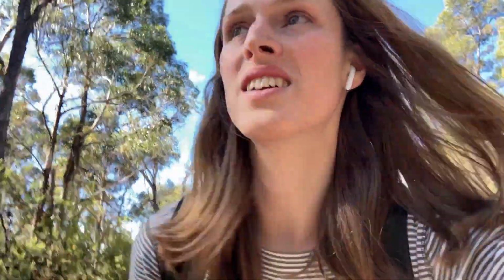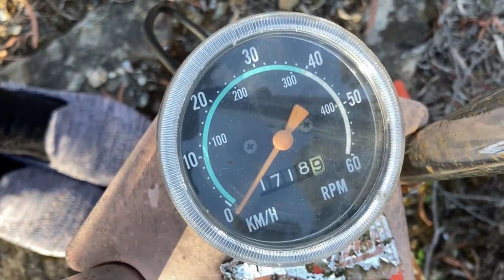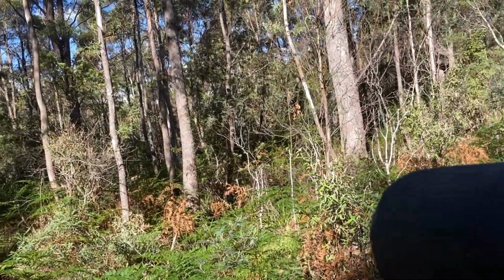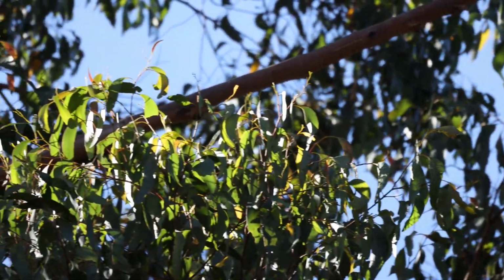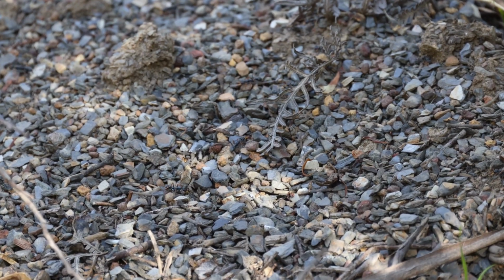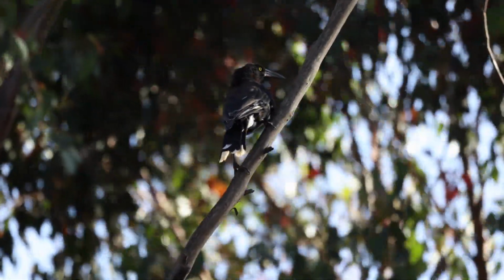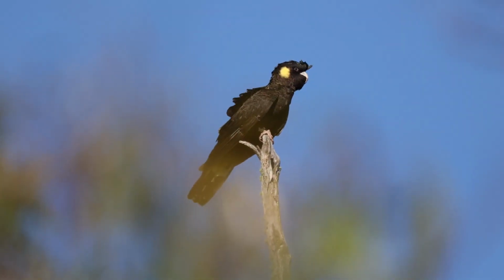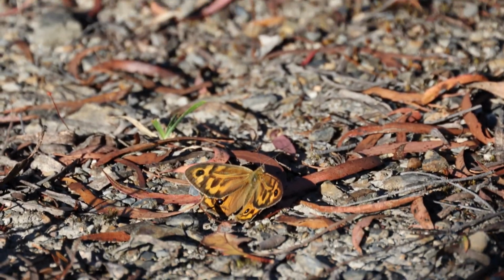Where the Wedge Tailed Eagles Nest! - Wildlife Photography in Northern Tasmania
Wildlife photography is as much about knowing where you might find wildlife as it is about actually taking the photos of what you find! Today I was following up on a tip on the location of a Wedge-tailed Eagle nest! And I found some fun critters along the way...

Species featured:
Female Scarlet Robin (Petroica boodang)
Black Currawong (Strepera fuliginosa)
Grey Currawong (Strepera versicolor)
Jack Jumper ants (Myrmecia pilosula)
Yellow-tailed Black Cockatoo (Calyptorhynchus funereus)
Common Brown Butterfly (Heteronympha merope)

My equipment includes:
Canon R6